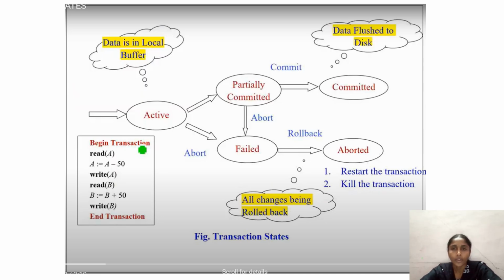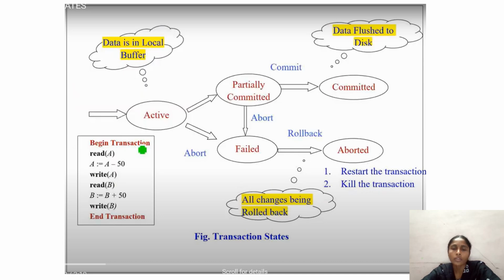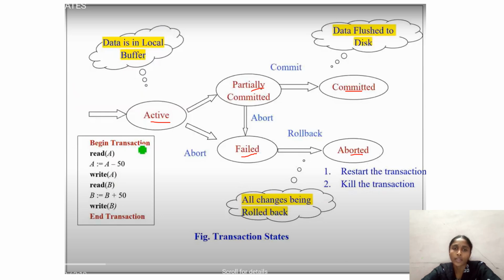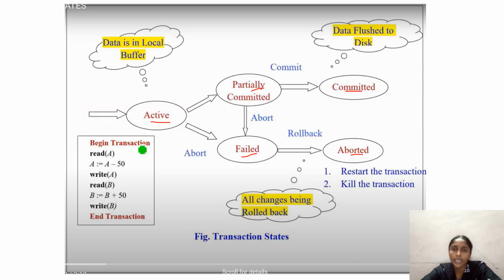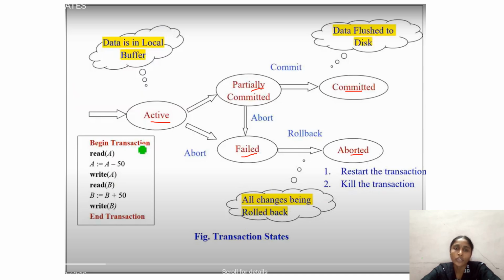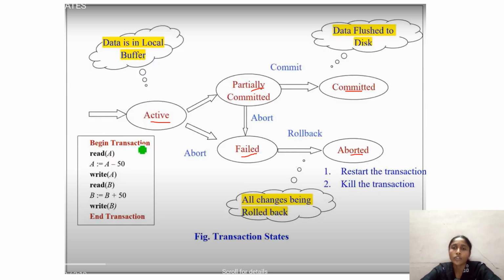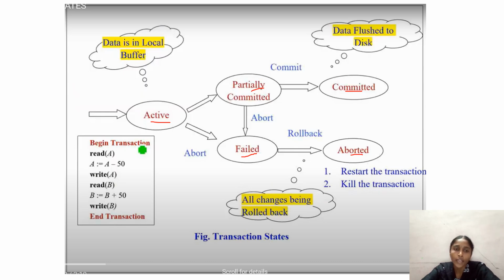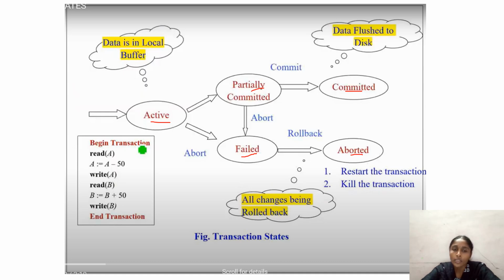TRANSACTION STATES DBMS